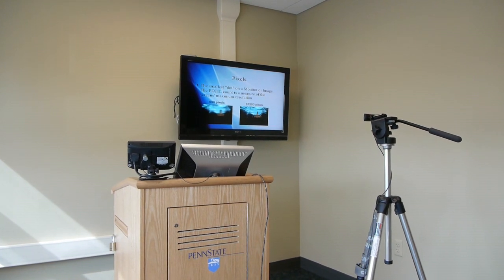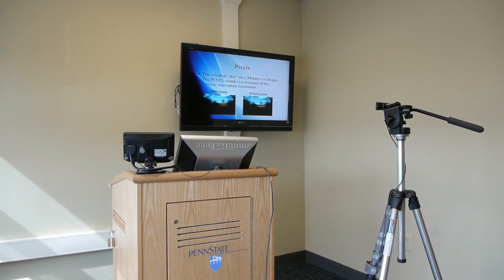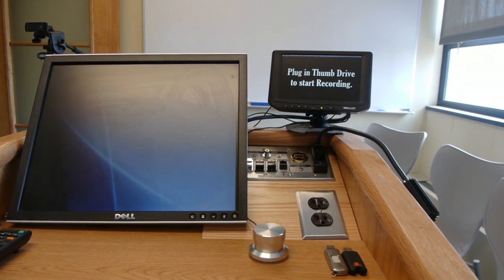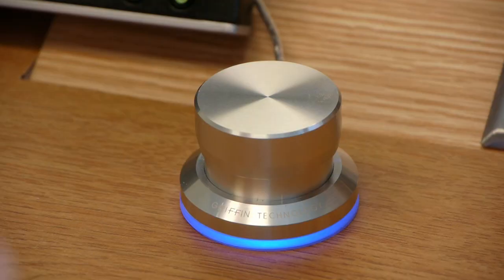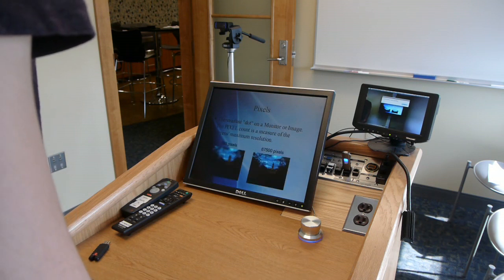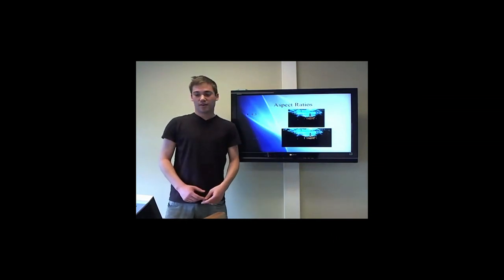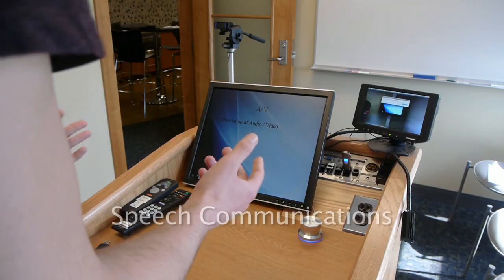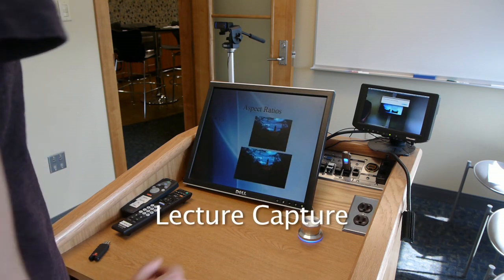Presentation Practice Room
An Introduction to the ITS Learning Space's Presentation Practice Room at Penn State.